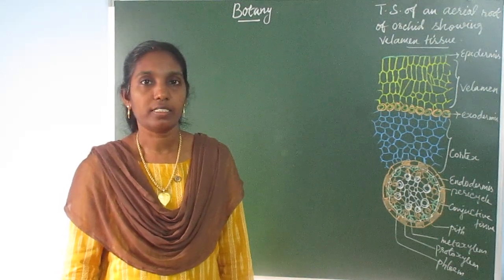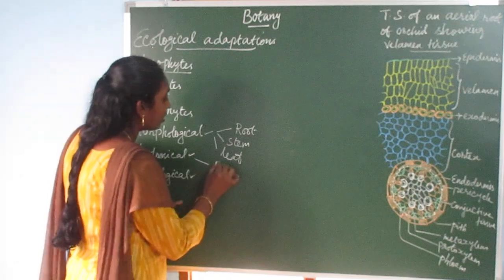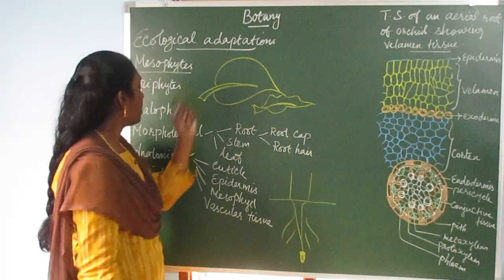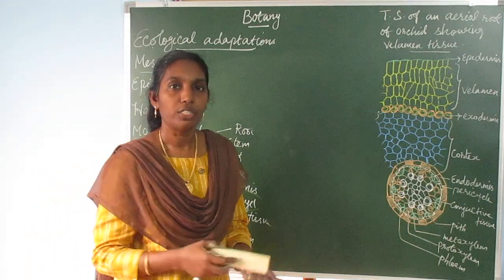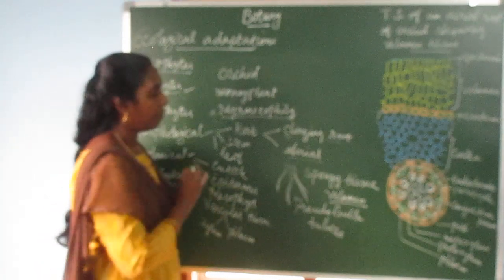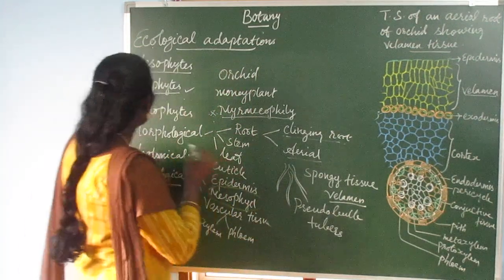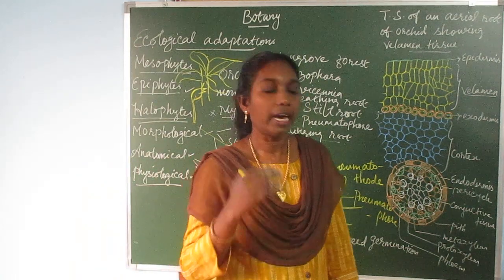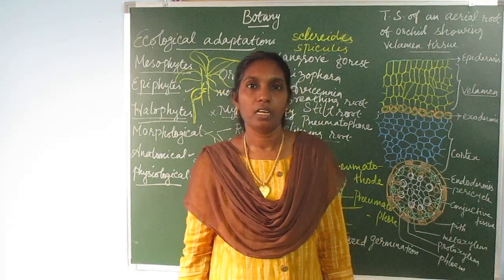Ecological Adaptations - Mesophytes,Epiphytes & Halophytes | Grade - 12 | Botany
Grade : 12
Subject: Botany
Topic :Ecological Adaptations - Mesophytes,Epiphytes & Halophytes